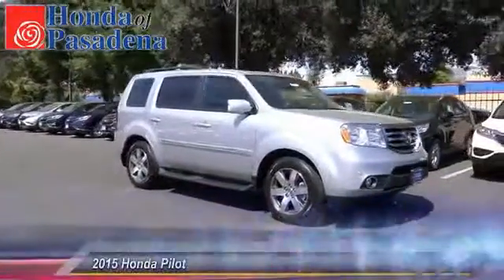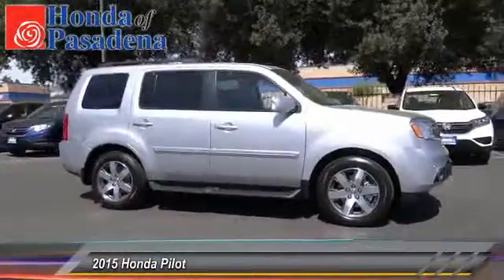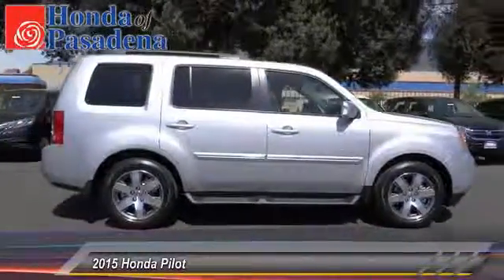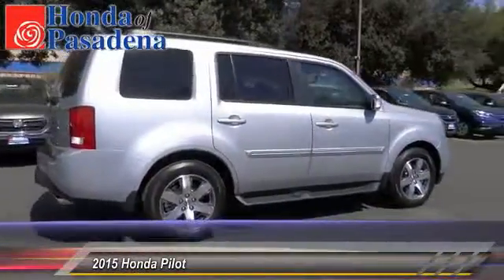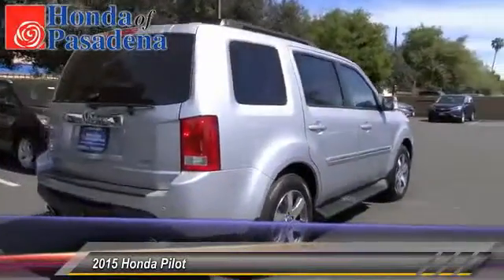2015 Honda Pilot Pasadena Cerritos Los Angeles Alhambra Pasadena, SoCal, Orange County 402248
2015 Honda Pilot 4WD 4dr Touring w/RES & Navi

HONDA OF PASADENA IS A NEW AND USED HONDA DEALERSHIP PROUDLY SERVICING LOS ANGELES, PASADENA, GLENDALE, ALHAMBRA, CERRITOS, & ALL NEARBY CITIES. THIS SILVER 2015 Honda PILOT IS EQUIPPED WITH A Engine: 3.5L V6 24-Valve SOHC i-VTEC, AUTOMATIC TRANSMISSION, AND RECEIVES AN ESTIMATED 17 City/24 Hwy MPG. CONTACT HONDA OF PASADENA TO SCHEDULE A TEST DRIVE AND TAKE THIS 2015 Honda PILOT HOME TODAY, OR VISIT OUR SHOWROOM CONVENIENTLY LOCATED AT 1965 E. FOOTHILL BLVD, PASADENA, CA 91107. STOCK #: 402248 | 2015 Honda Pilot 4WD 4dr Touring w/RES & Navi AT HONDA OF PASADENA, OUR GOAL IS TO SELL THE BEST VEHICLES AT THE LOWEST PRICES AND TREAT OUR CUSTOMERS WITH RESPECT. AS A CALIFORNIA HONDA DEALER, WE BELIEVE WHEN YOU CHOOSE HONDA OF PASADENA YOU ARE MAKING THE RIGHT CHOICE.